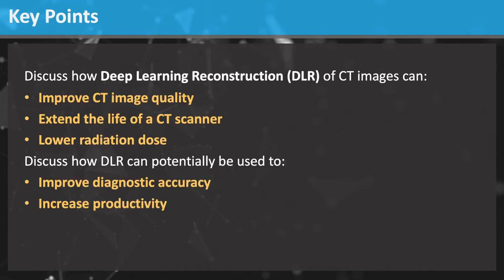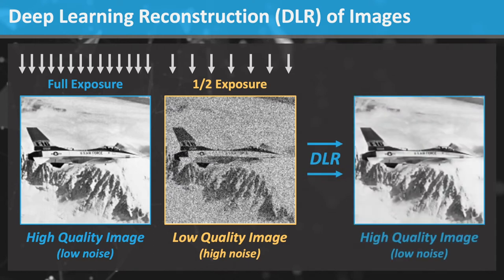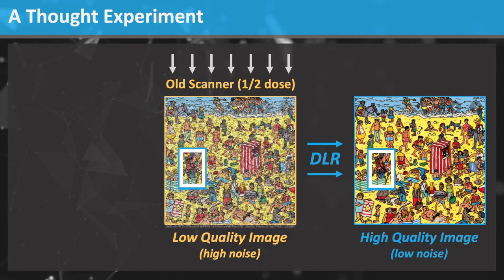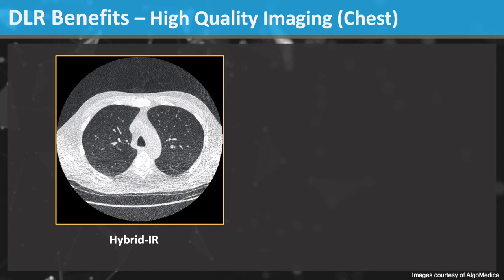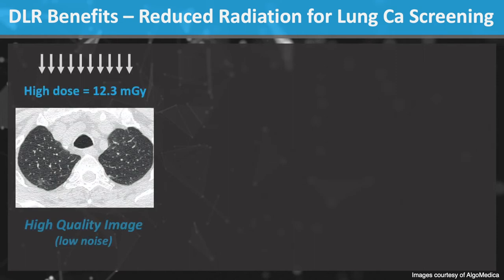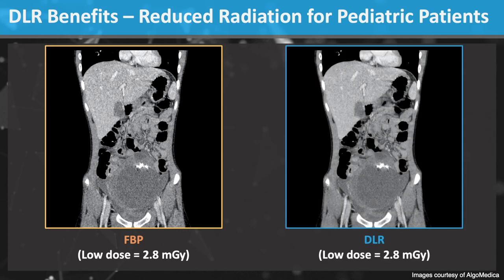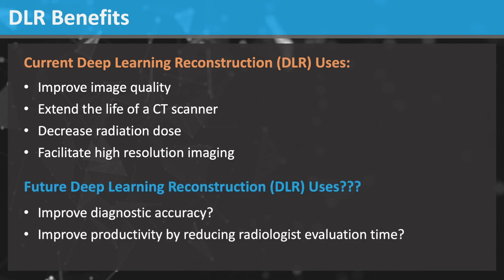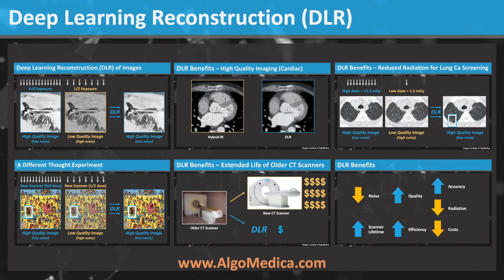Increase Productivity and Clinical Decision Support through Deep Learning CT Image Processing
PixelShine from AlgoMedica is a deep learning CT image processing tool that enables improved CT image quality, extends the life of a CT scanner and enables CT scans to be performed at a lower radiation dose. Deep learning CT processing can pay for itself by increasing the usable life of a CT scanner and improving radiologist reading efficiency. This is achieved by reducing the image noise that affects CT image quality and radiologist reading efficiency and clinical confidence. Because all CT image have lower noise, a lower radiation dose can be employed.